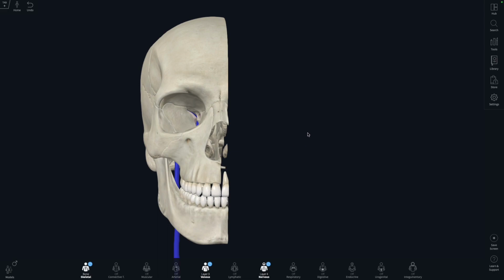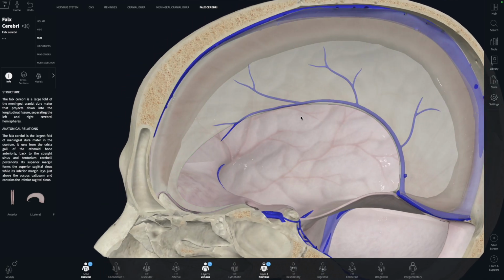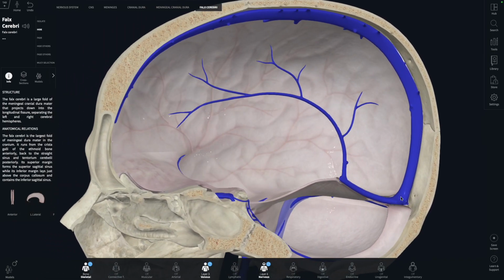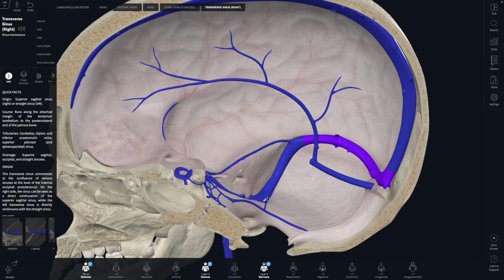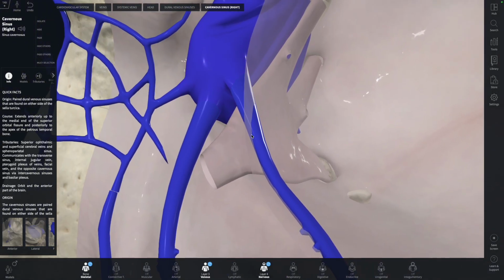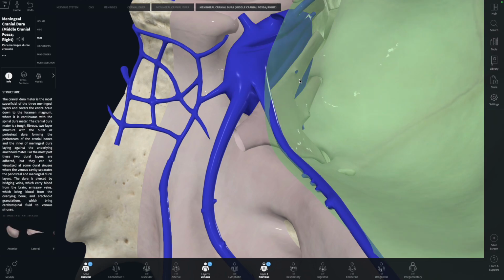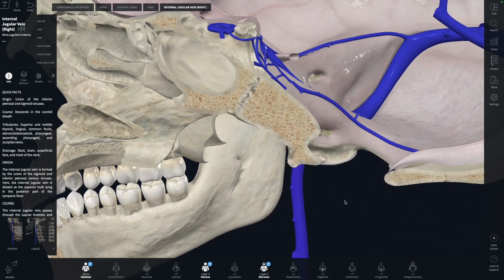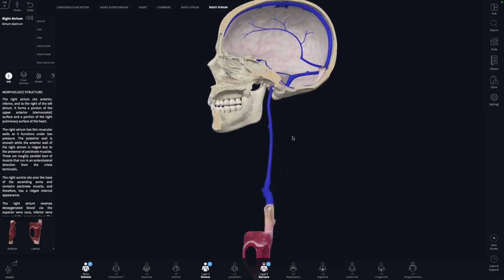Sinuses of the brain